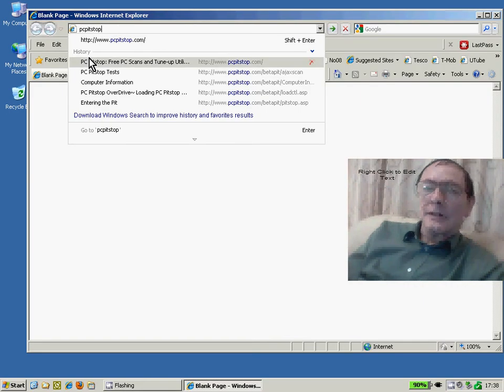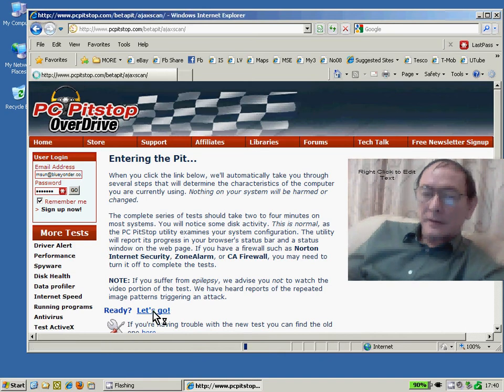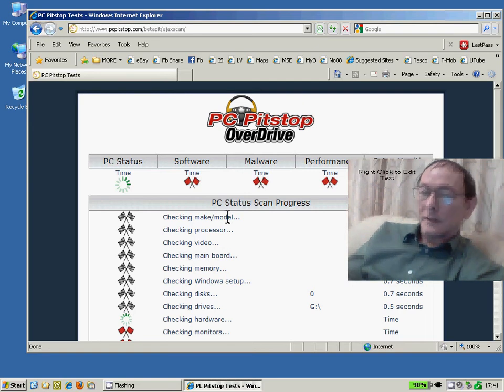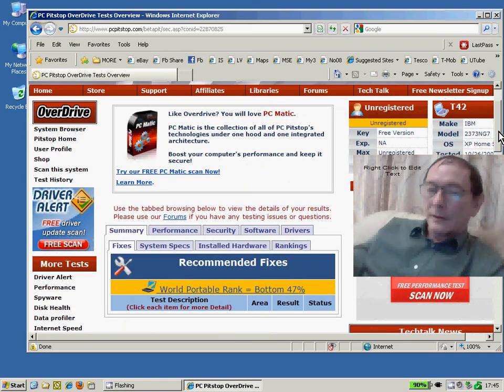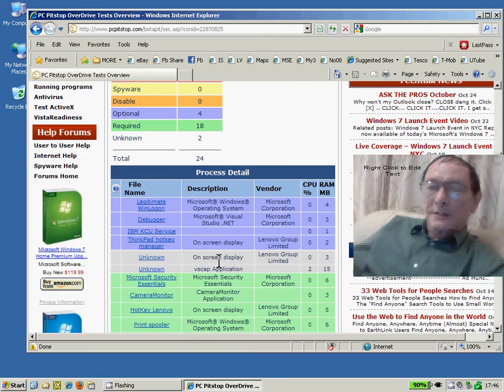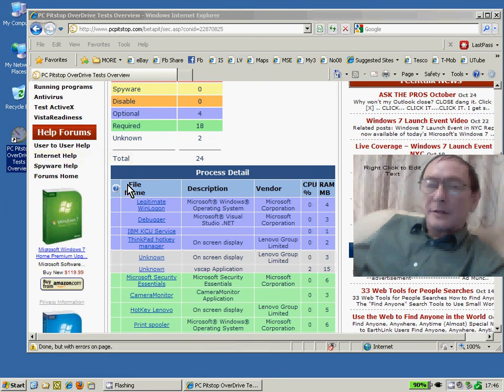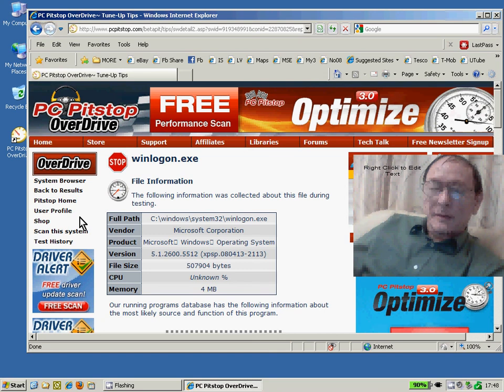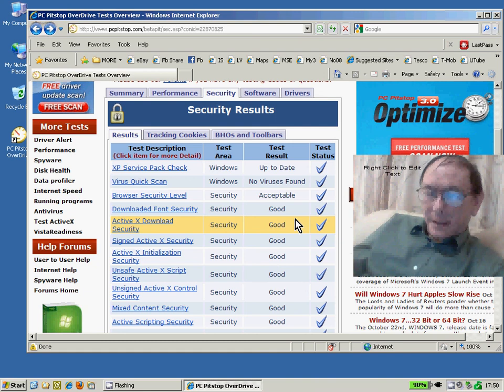7 PcPitstop - a Great Site for a PC Performance Health Check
How I Organise my PC for Best Performance, Reliability and Ease of Use - Part 7 of a series of tips on good practices for managing a personal computer. PcPittstop is a web site which carries out a thorough performance health check on your PC. Just carefully nativate to the "Full Tests" to produce a really useful report with recommendations on how to resolve any issues found. Try and steer clear of the advertising stuff including the "free" downloads that are not really free..